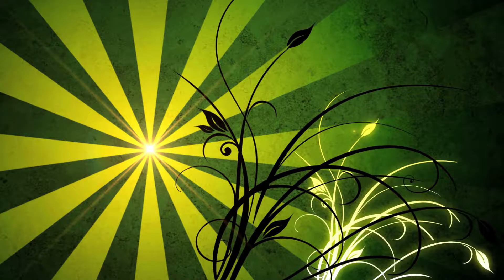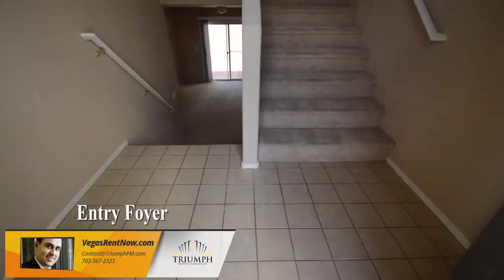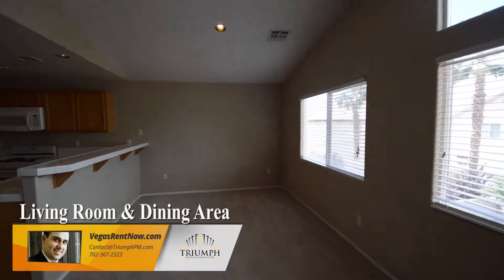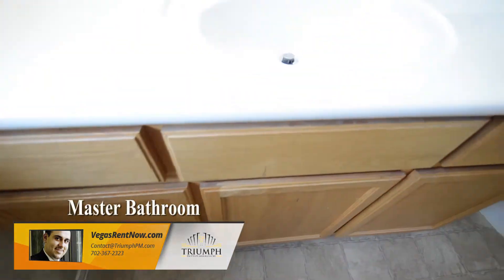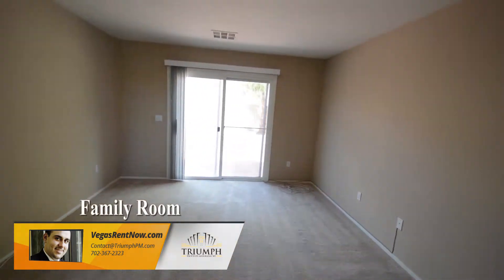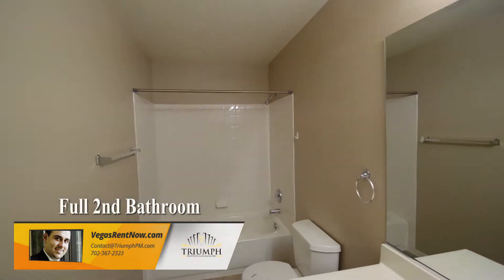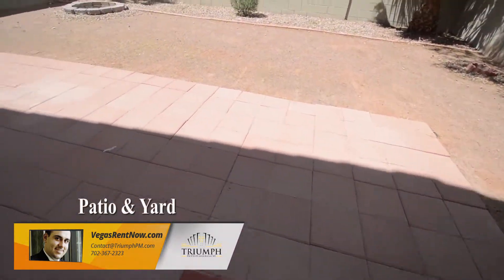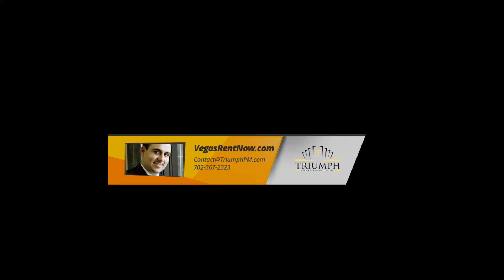Triumph Property Management Presents 9290 Shellmont Ct. Las Vegas, NV 89148